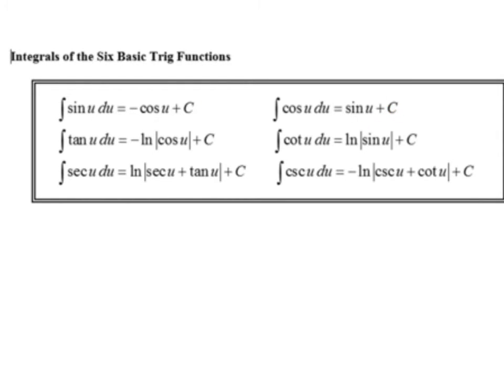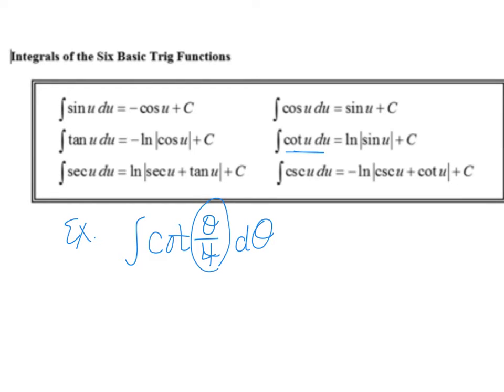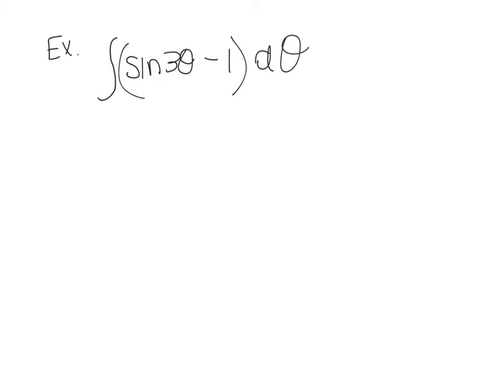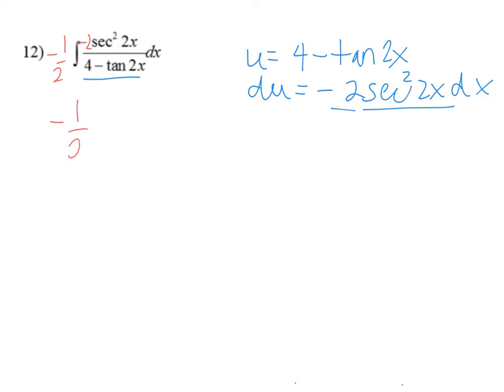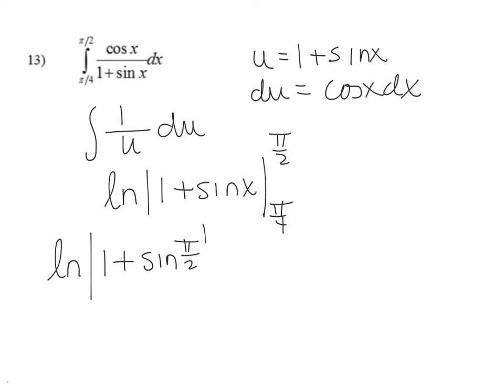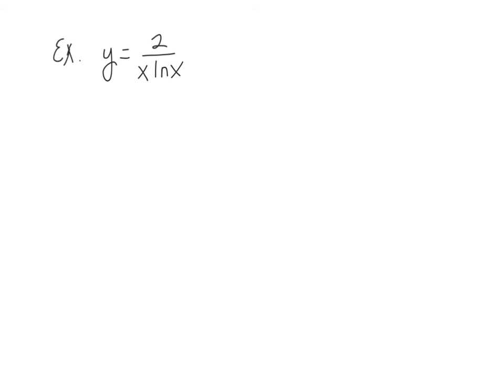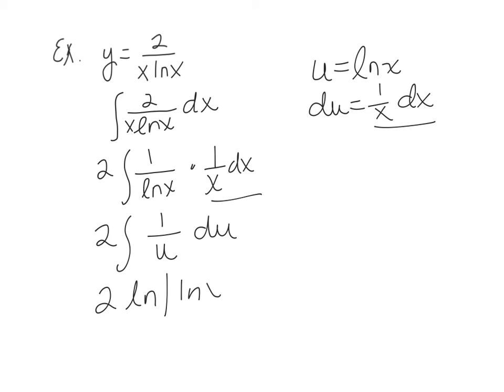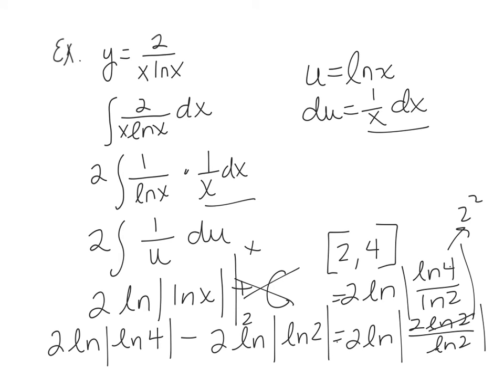C 5 More Integrals of Natural Logs